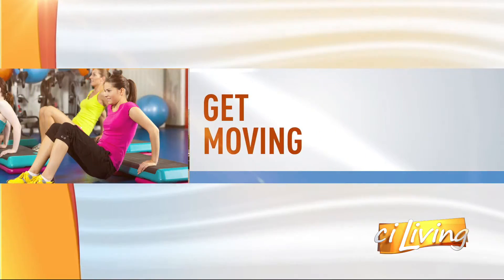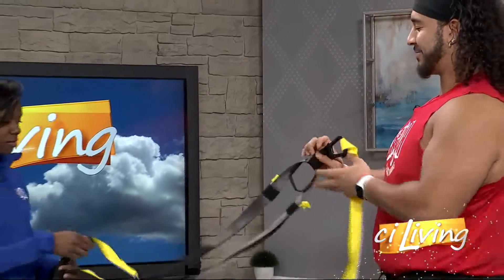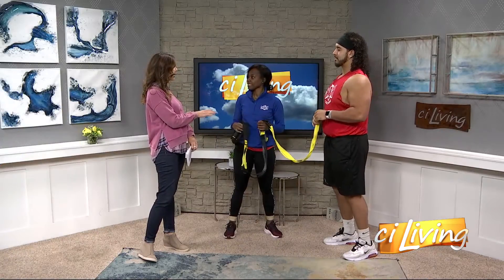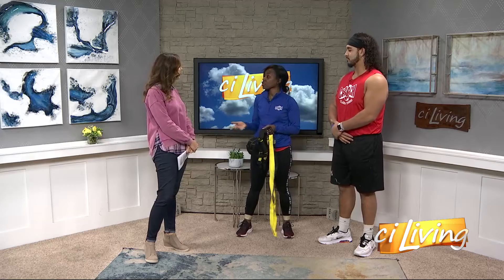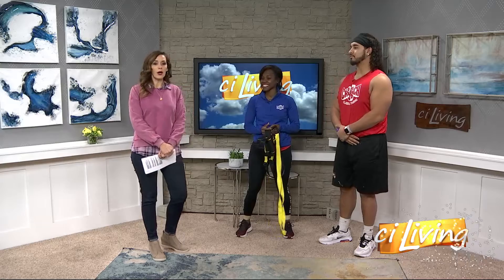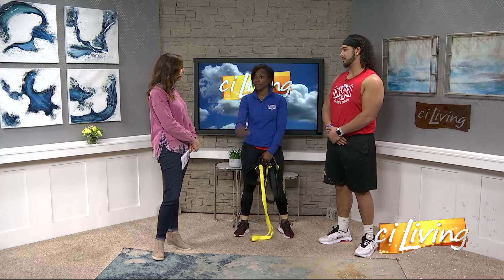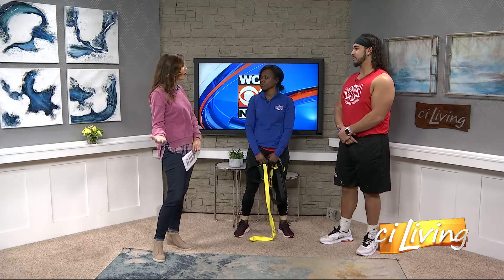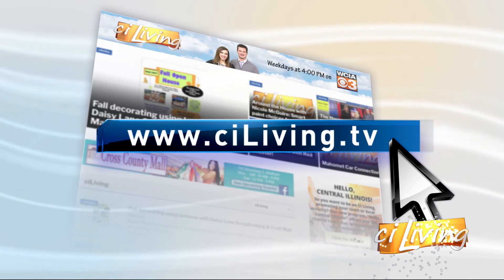Crunch Fitness in Champaign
Helping you stay the course with your workout in 2020